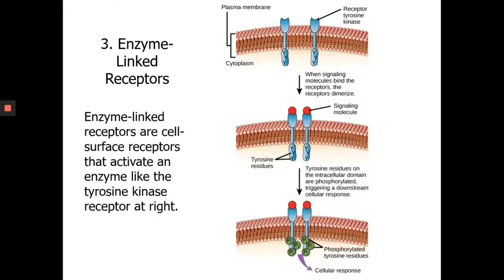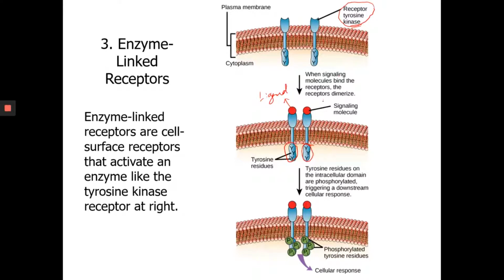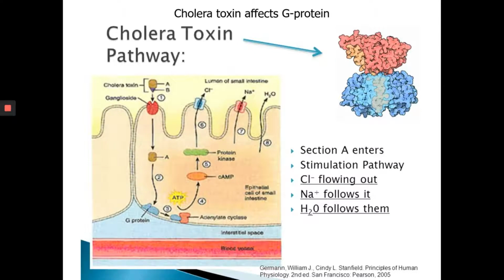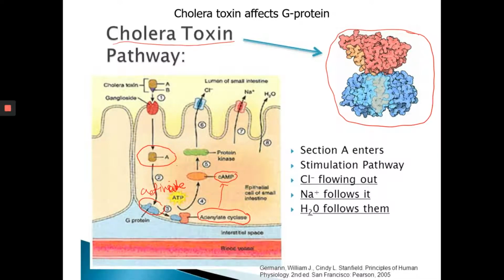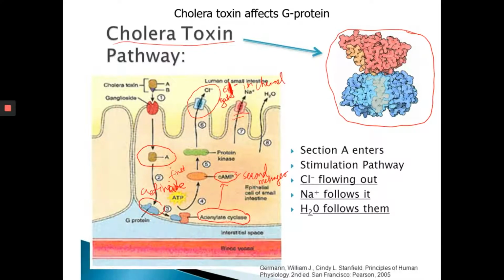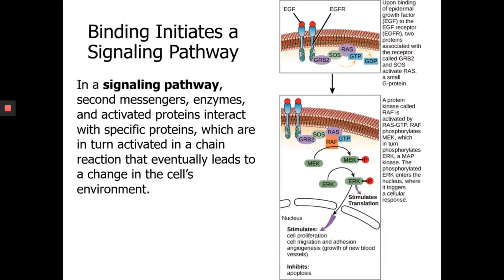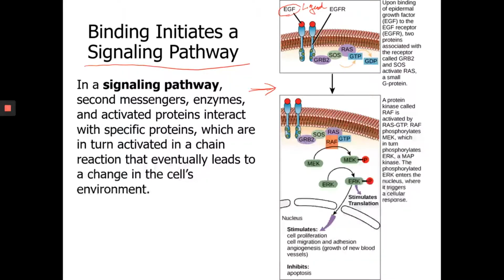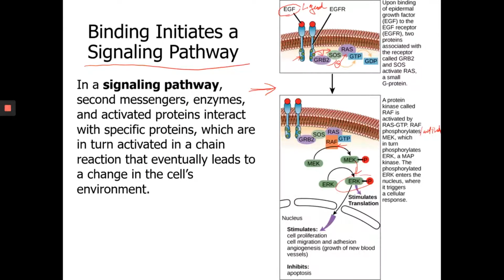Bio 111 Chap 6 Cell Communication Part 4 Enzyme linked receptor/transduction pathway overview